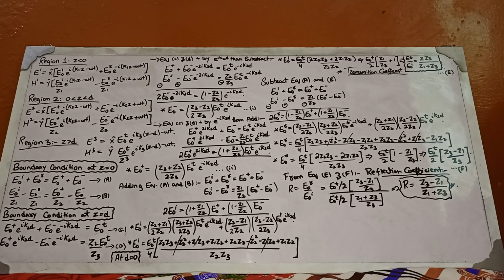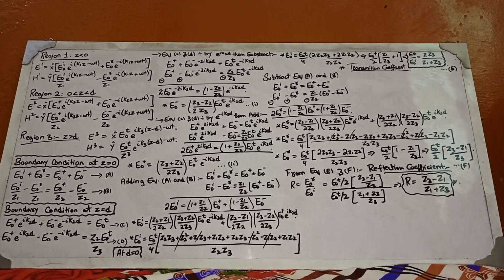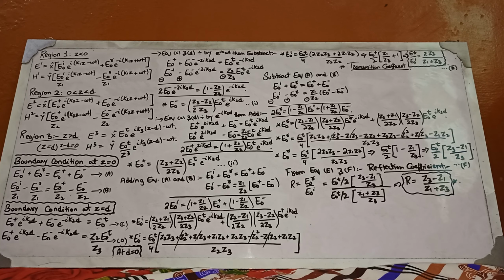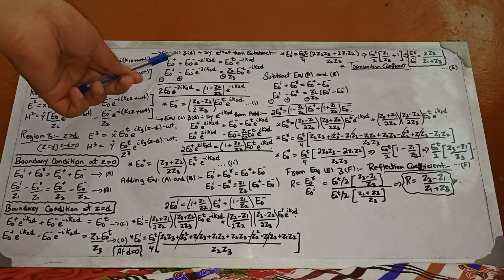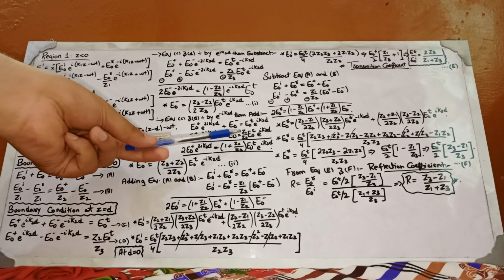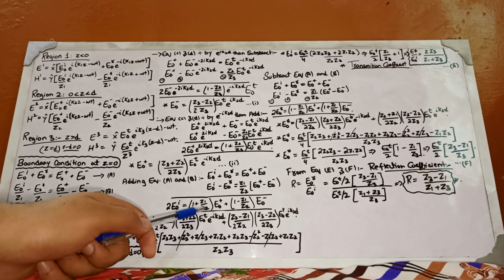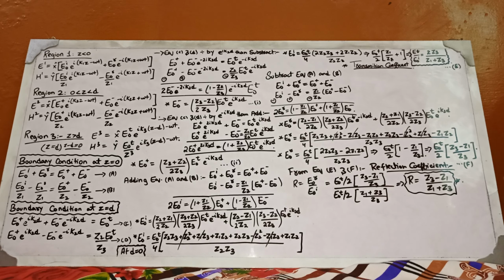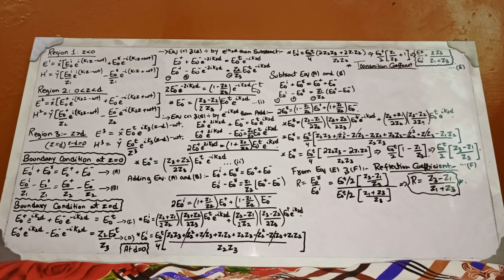Lecture 11: Transmission and Reflection Coefficient || Advanced EMT || Physicist Hammad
In this lecture, we dive deep into the concepts of transmission and reflection coefficients, essential components of electromagnetic wave theory in advanced electromagnetics. Transmission and reflection coefficients describe how electromagnetic waves behave when they encounter boundaries between different media. These principles are crucial for understanding the behavior of waves in fields such as optics, telecommunications, and radar technology.

We will explore the mathematical foundations of these coefficients, how they relate to impedance mismatches, and their significance in both isotropic and anisotropic media. Practical examples and problem-solving techniques are provided to illustrate the real-world applications of these concepts in engineering and physics. This lecture is particularly useful for students studying advanced electromagnetic theory or professionals working in wave propagation and signal transmission fields.